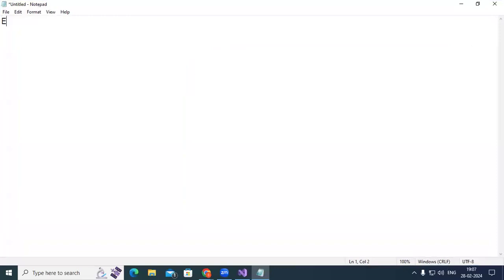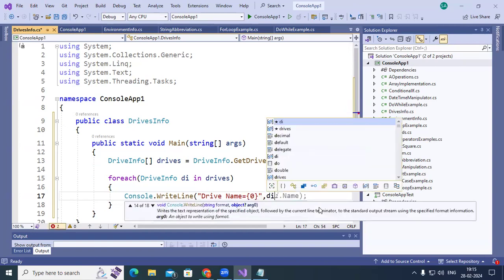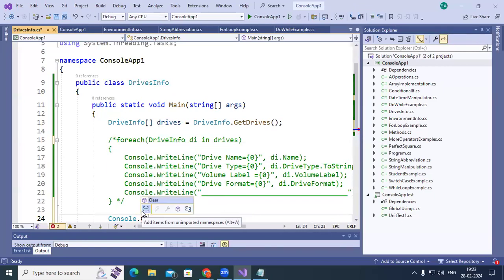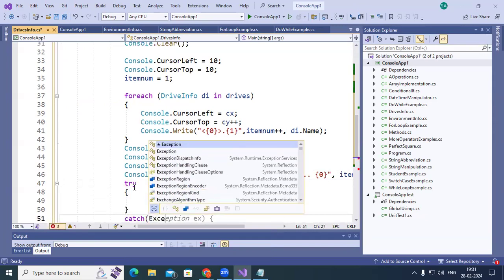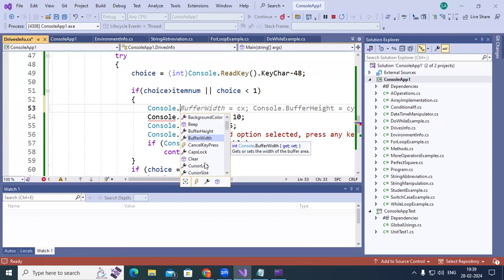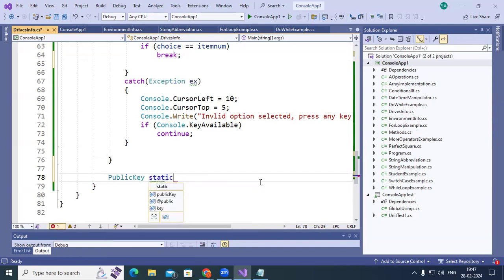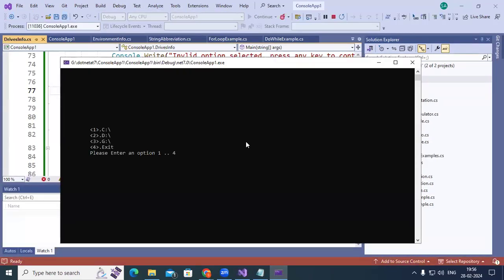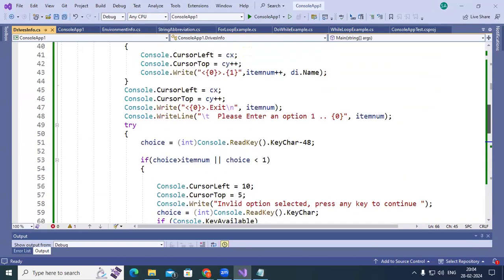Displaying Drives, Directories with DriveInfo and Diretory Classes of System.IO Namespace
Displaying Drives, Directories with DriveInfo and Diretory Classes of System.IO Namespace.  .Net Session